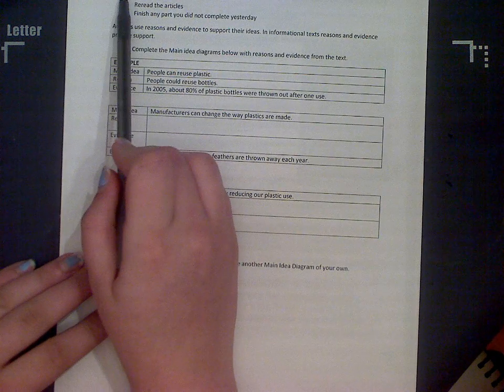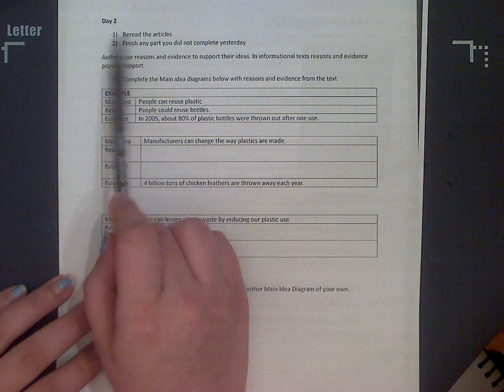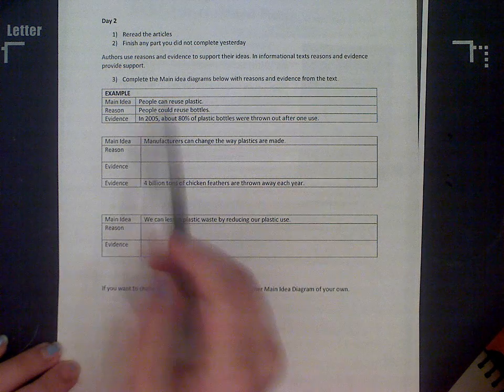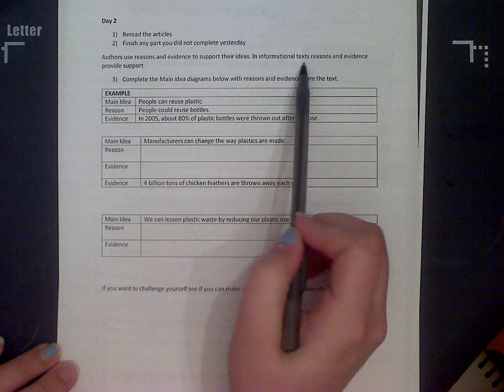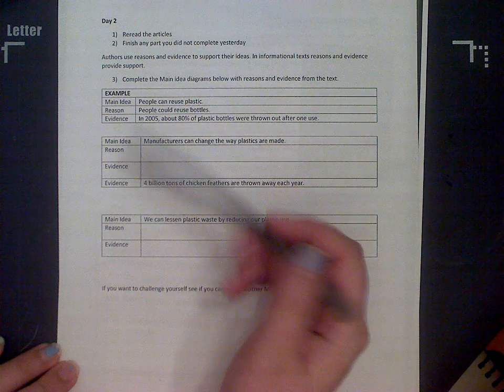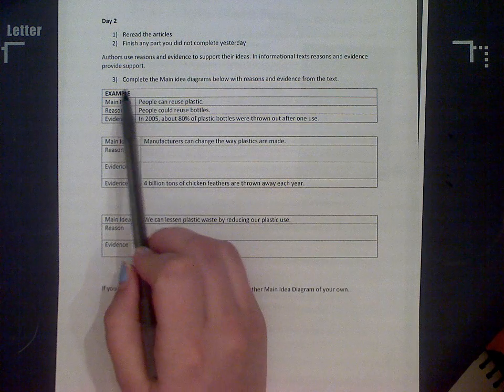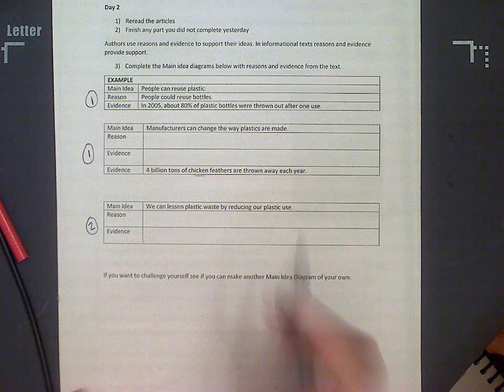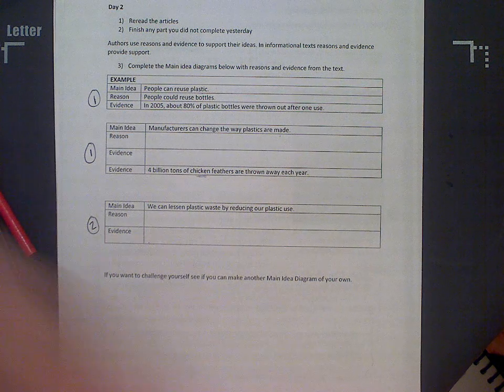Thursday 4/16- evidence and reason